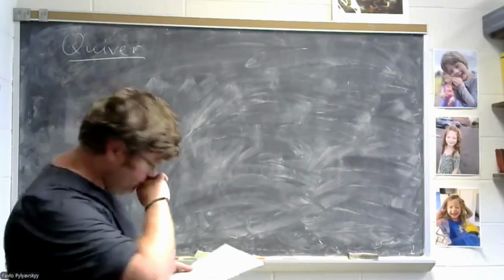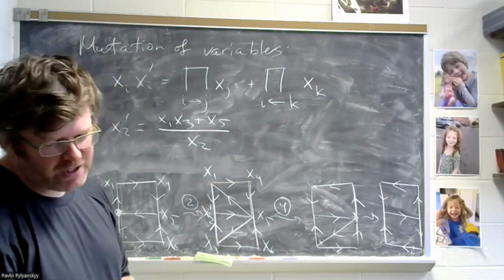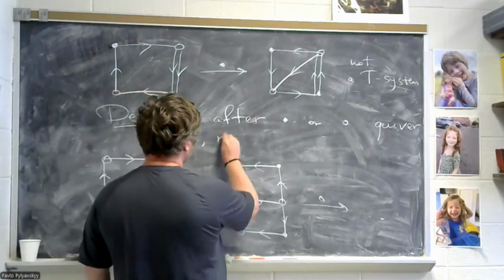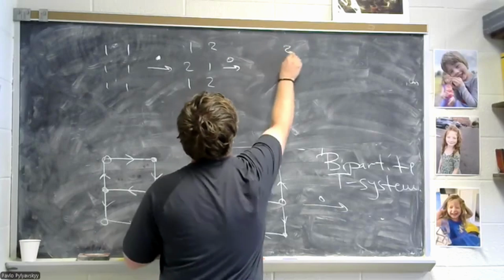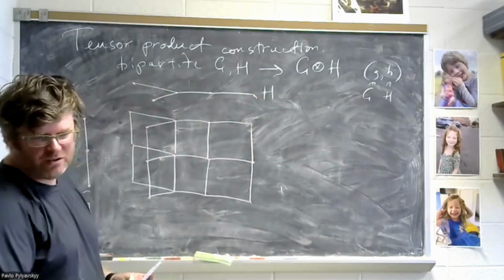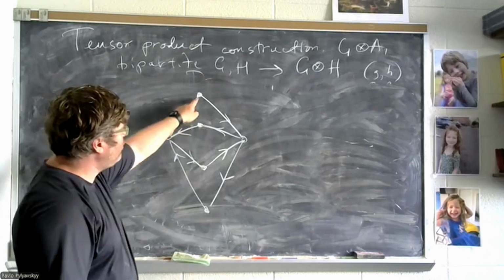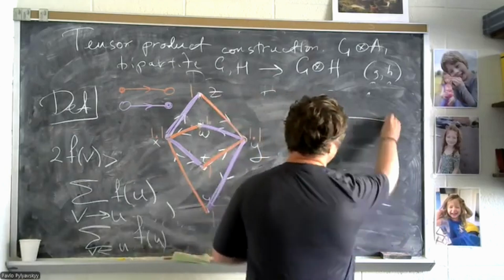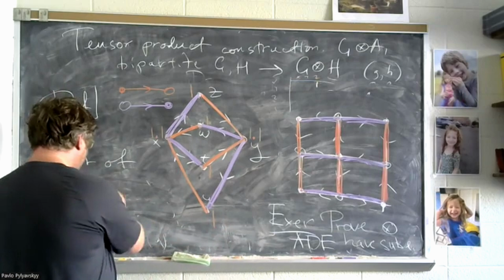Cluster algebras, T-systems, and Zamolodchikov periodicity, Pavlo Pylyavskyy, 2/3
Cluster algebras, T-systems, and Zamolodchikov periodicity, Pavlo Pylyavskyy (University of Minnesota), Lecture 2, 09/26/2024

Cluster algebras were discovered around the year 2000, and since then have become a big topic of research, with multiple applications in various areas of mathematics and physics. At the beginning however cluster algebras were met with some skepticism, people would ask: what can you prove using cluster algebras that we couldn't prove before? The first such thing was the conjecture of Zamolodchikov on periodicity of certain recursions, motivated by physics. I will talk about the setting of T-systems in which this happens, Zamolodchikov conjectures, Volkov's proof in a special case. Then I will move on to classification results and to generalization of periodicity called integrability. Parts of the course will be based on joint work with Pavel Galashin.